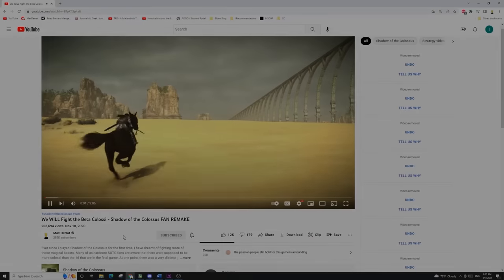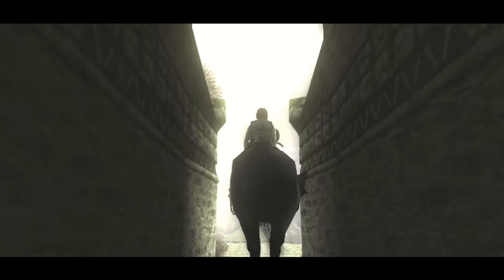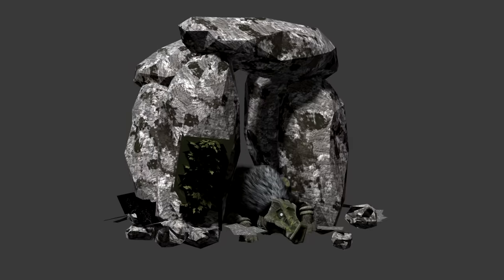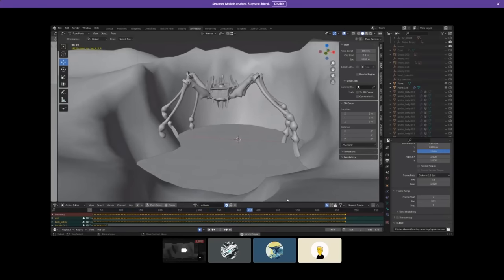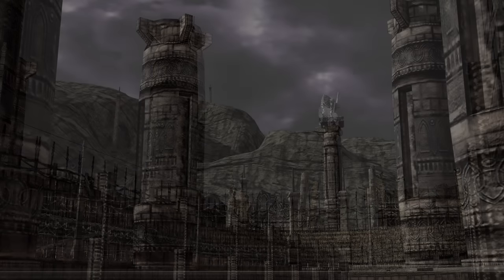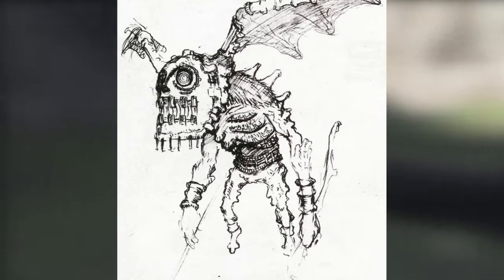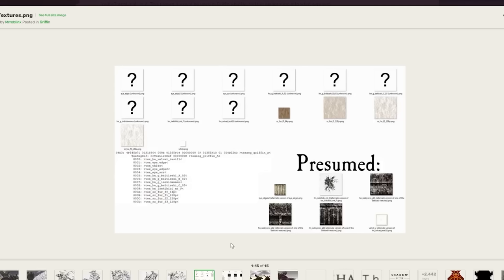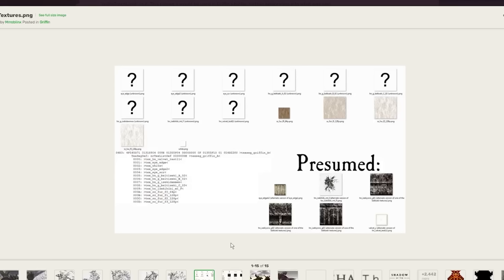Shadow of the Colossus FAN REMAKE - Beyond the Forbidden Lands (THE BETA COLOSSI LIVE!)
Kept you waiting huh? Even though I'm not a part of the Beyond the Forbidden Lands project, an old video of mine seemed to make a great number of people aware of it. So, they kept commenting on that video asking if the project was still being worked on. I didn't have anything to say on that matter... until now...

Introduction: 0:00 - 1:30
Introducing the Developers: 1:31 - 2:26
What is Beyond the Forbidden Lands?: 2:27 - 3:10
What Has Happened With the Project Since 2020?: 3:11 - 4:33
Colossus #1 - Sirius: 4:34 - 6:10
Colossus #2 - Spider: 6:11 - 7:51
Colossus #3 - Roc: 7:52 - 8:39
Remaining Faithful to the Original Designs: 8:40 - 9:08
Colossus #4 - Griffin: 9:09 - 10:20
Colossus #5 - Worm: 10:21 - 11:26
Colossus #6 - Devil: 11:27 - 12:34
Colossus #7 - Phoenix: 12:35 - 13:28
Colossus #8 - Monkey (Saru): 13:29 - 13:43
Colossus #9 - Yamori A: 13:44 - 14:52
A Few Comments on the Beta Dam: 14:53 - 15:25
A Few Comments on the Map: 15:26 - 16:21
Recruiting for the Project and Social Links: 16:22 - 17:14
Special Thanks and Teaser for Colossus #10: 17:15 - 18:10